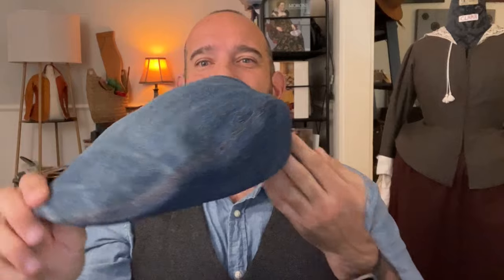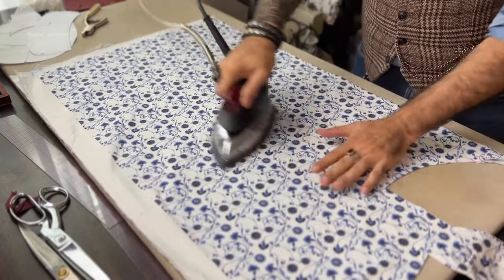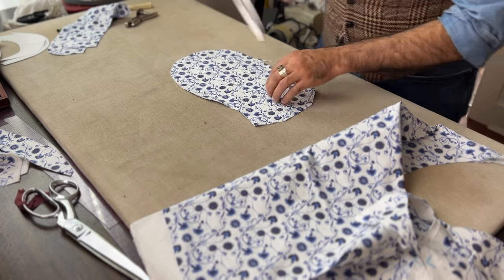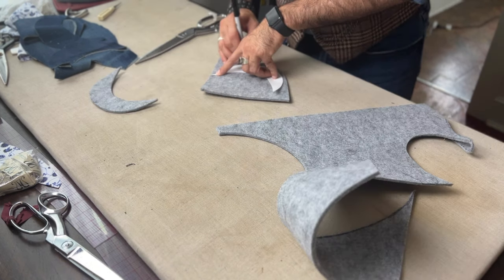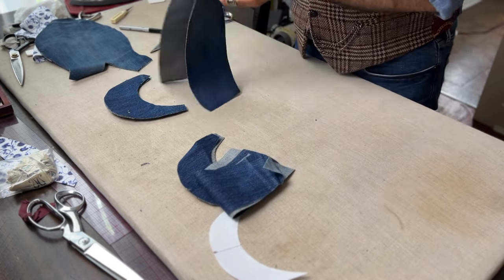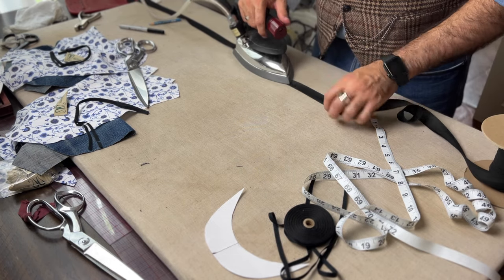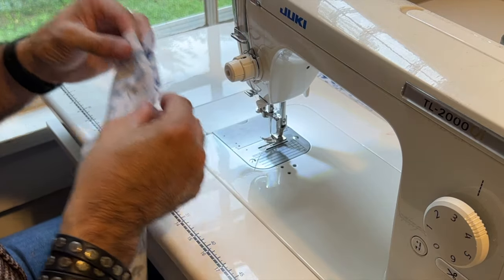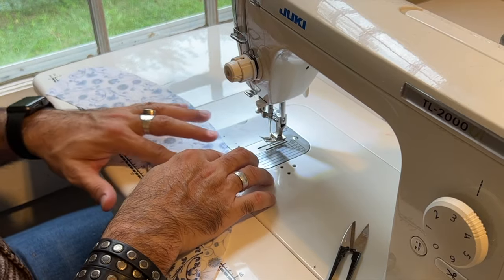Cottage Core 2023 Flat Cap Tutorial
EDIT: THE LENGTH MEASUREMENT CALCULATION FOR THE TOP IS INCORRECT. PLEASE USE Circ/1.68 NOT Circ/0.94!

I put it out in a recent newsletter that I was really taken this year by the Cottage Core aesthetic for my menswear. I have always had a vintage feel to the way I dress, probably driven by my father's fashion choices. My favorite cap is a "golf cap" or Flat cap...sometimes called a driver's cap. It is an essential part of many looks in the cottage core style. They're soft, comfortable and super easy to make.

The pattern I have included in the video is a proportionate draft based on your head circumference. Just use the diagrams, measure your head and make the calculations. After that, just plot the lines and draw the shape!

The BEST part about the video is the use of up-cycled/recycled jeans for the exterior fabric. It gives us the opportunity to use a contrast stitching, it has a nice, middle-brow, working class feeling to it and the good feelings of re-using a piece of clothing to make something chic and new.

If you want to purchase the lining fabric, you can find it on Spoonflower.com

My books are mostly about 16th and 17th century pattern making and sewing.

You can buy The Modern Maker book series on Amazon.com. Just look up Mathew Gnagy!